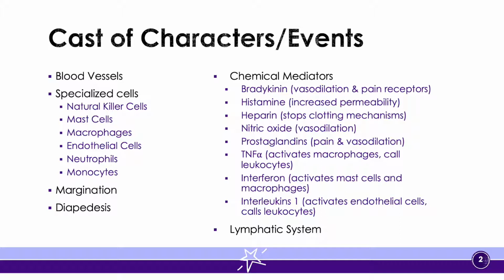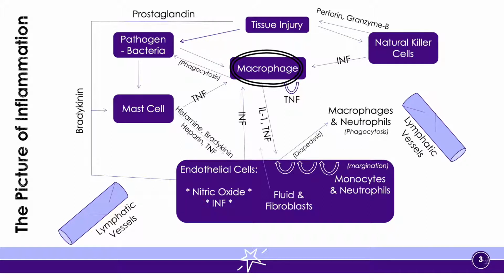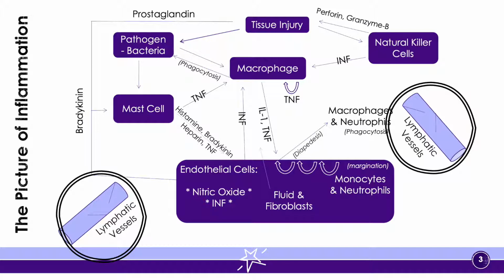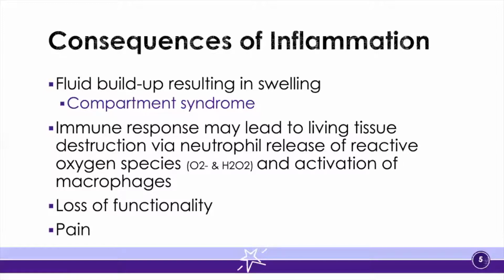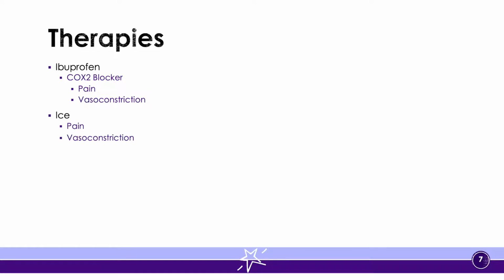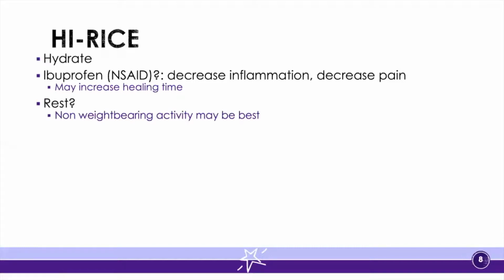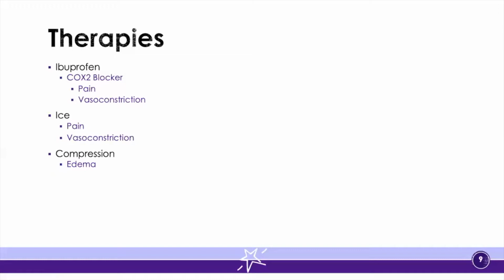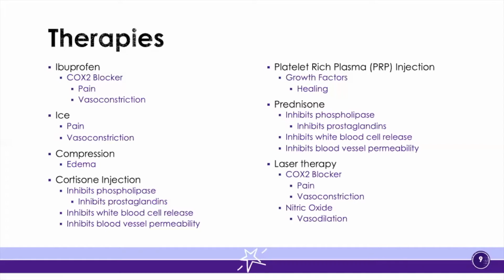The Physiology of Inflammation (Part 5 - Review, Value/Consequences of Inflammation, and Treatments)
A welcomed review of all the topics covered so far (chemical mediators and specialized cells), with a flow chart of how it all works together. We address the value of inflammation, and look at some of the treatments that are used.

This is Part 5 of 7 in the series. For the other videos, please watch below!

The Physiology of Inflammation (Part 2 – Specialized Cells – natural killer cells, mast cells, macrophages, endothelial cells, and white blood cells)

The Physiology of Inflammation (Part 3 - Chemical Mediators - nitric oxide, bradykinin, histamine, prostaglandins, TNFalpha, and some interleukins)